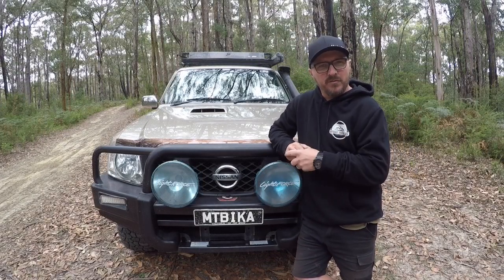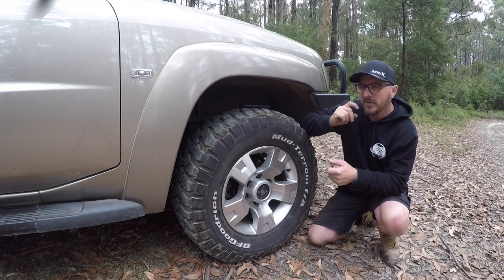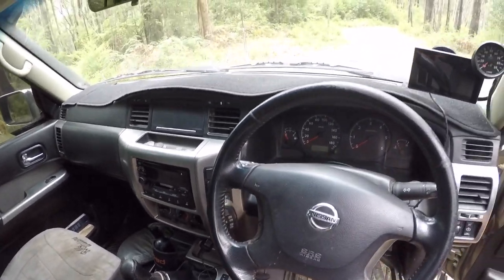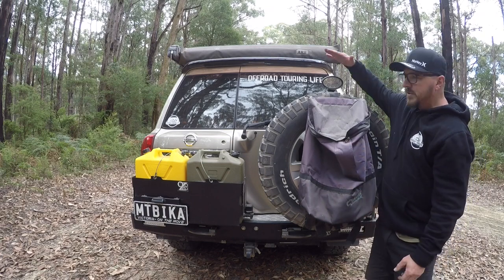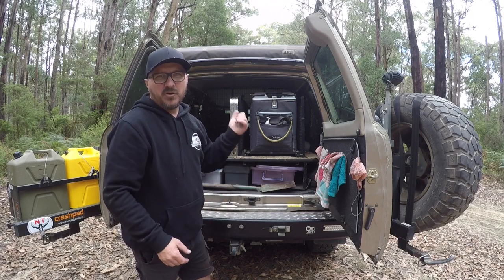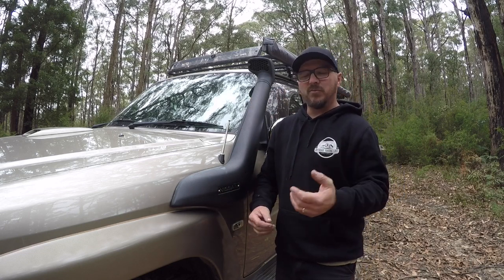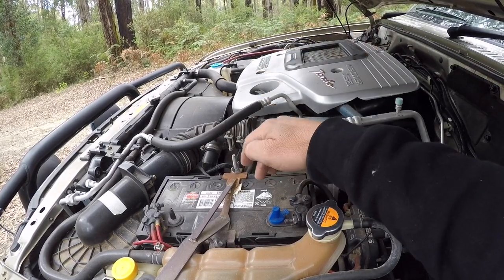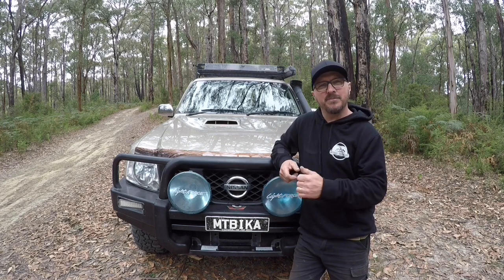GU PATROL | A WALKTHROUGH VIDEO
Take a wonder with me around our GU Patrol see what works for us and what we have changed over the last 12 years.